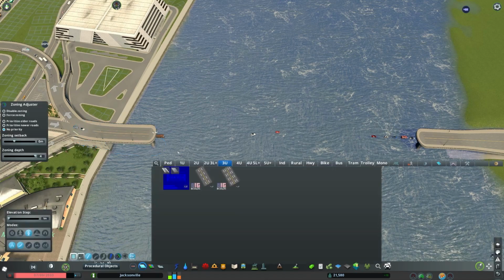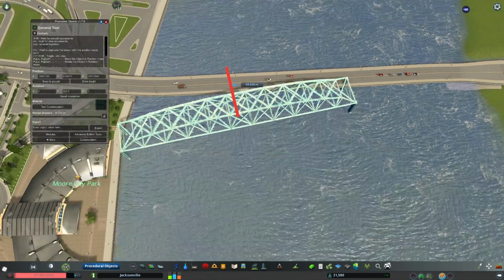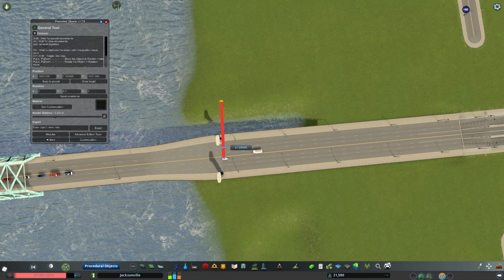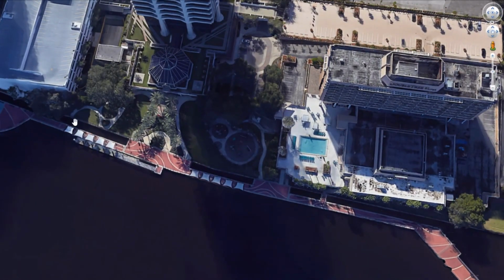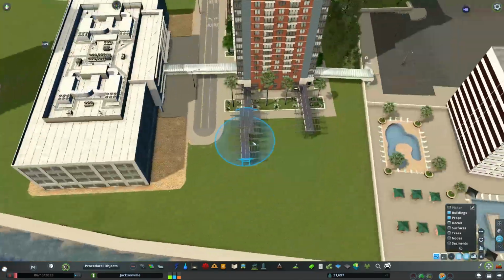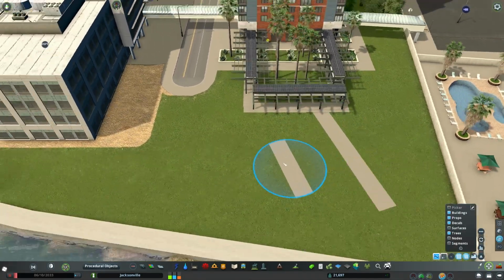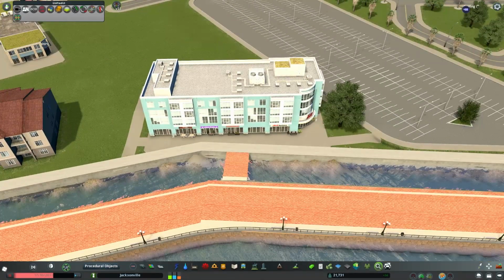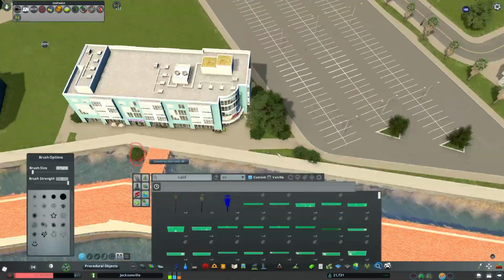Building a realistic city on the river in Cities Skylines | Jacksonville Ep. 7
cityskylines citiesskylines gaming jacksonville florida citiesskylines2 This is the 7th episode in the Jacksonville series where I attempt to build a city heavily inspired by Jacksonville FL. In this episode I build a realistic river side city! I foucus detailing and expanding Jacksonville across the river trying to make it as realisitc as posible and bringing this city to life.